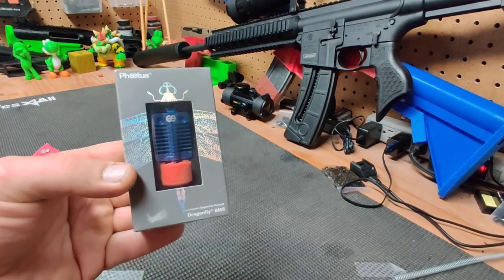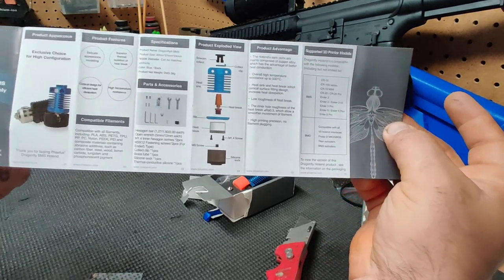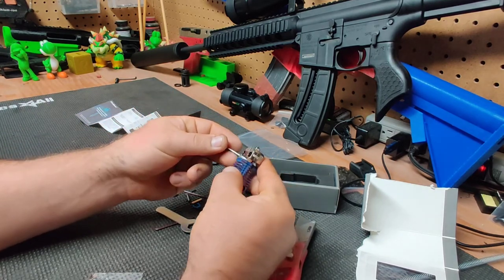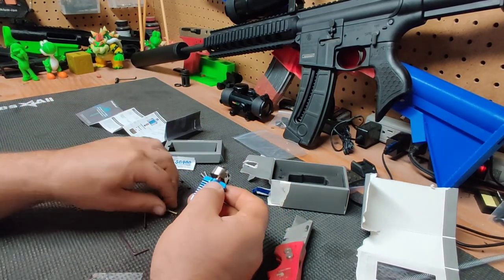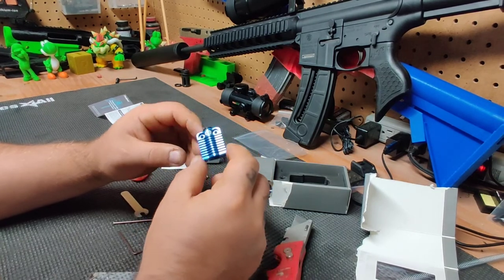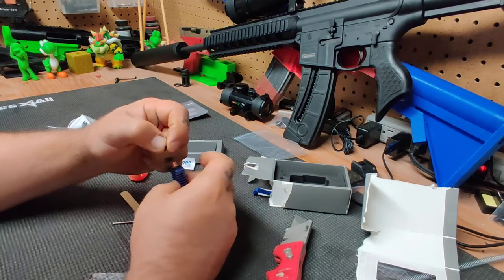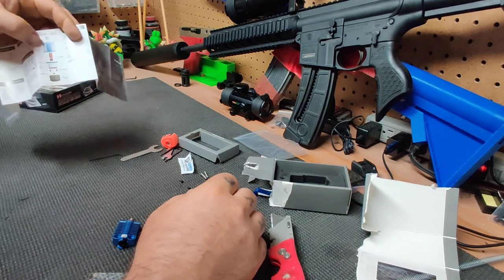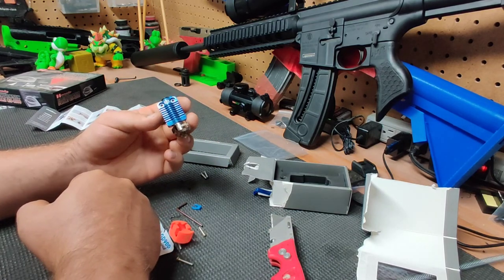Phaetus Dragonfly unboxing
hands on look at the phaetus dragonfly BMS